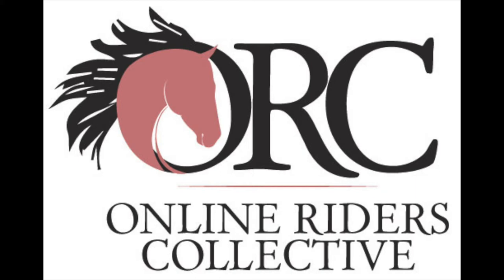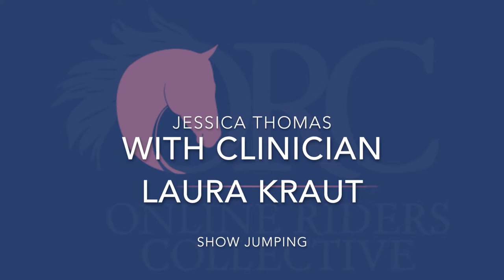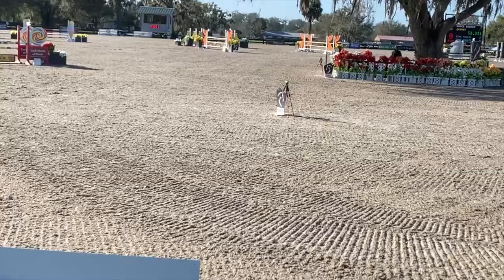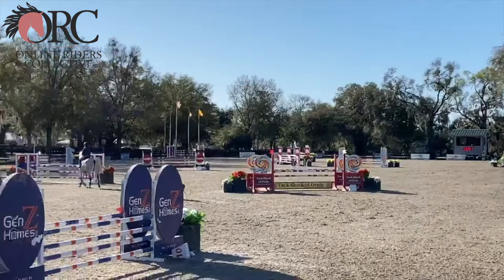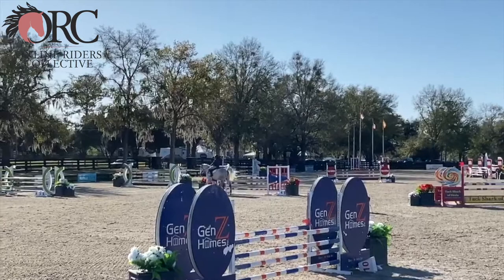Conversation with Laura Kraut